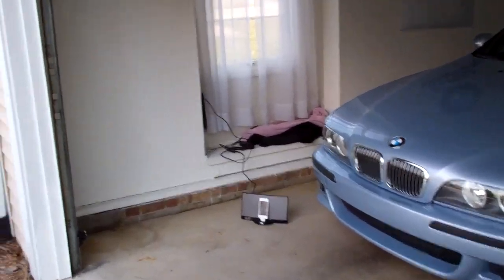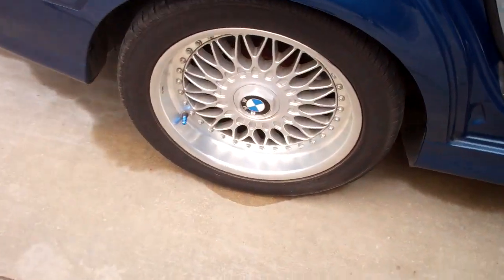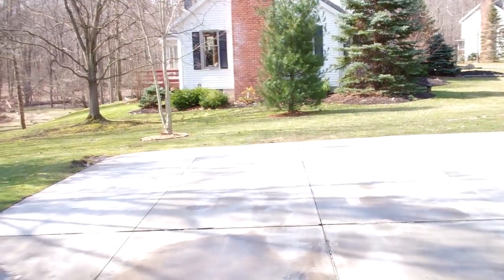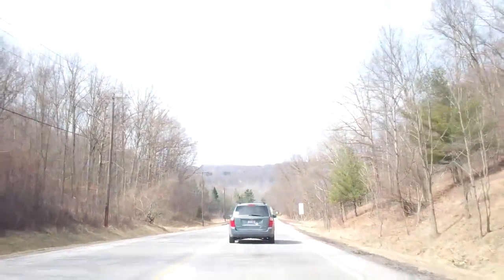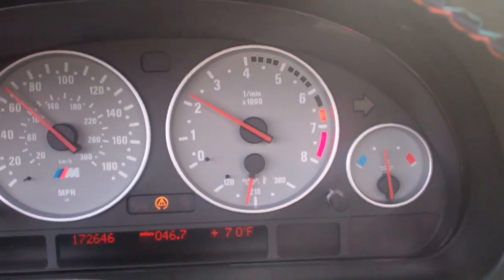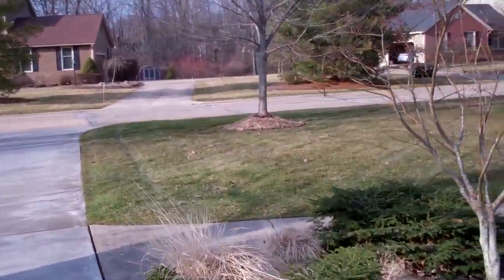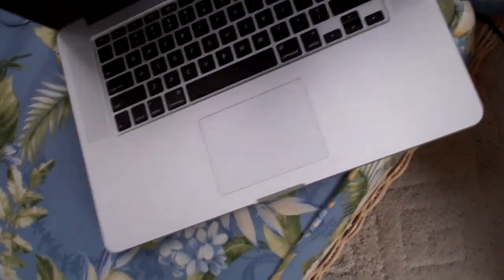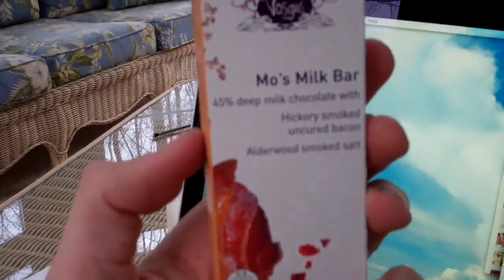70F, F355 3/10/13 - Day 819